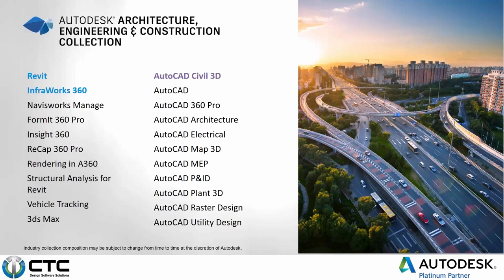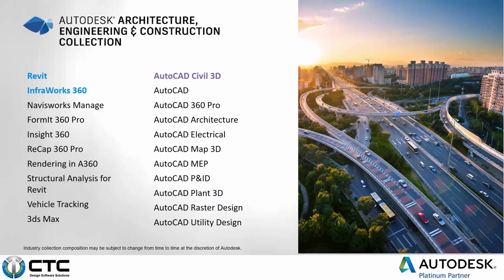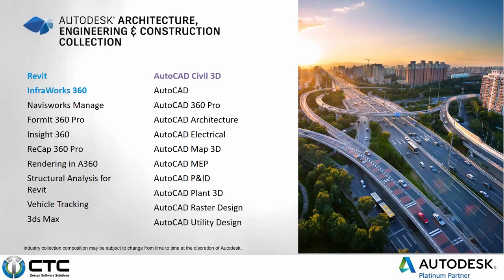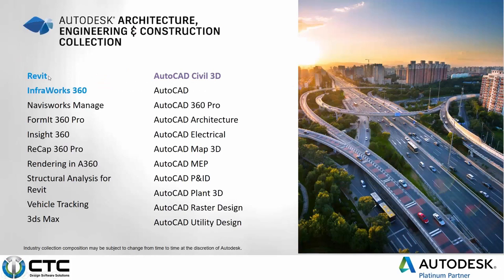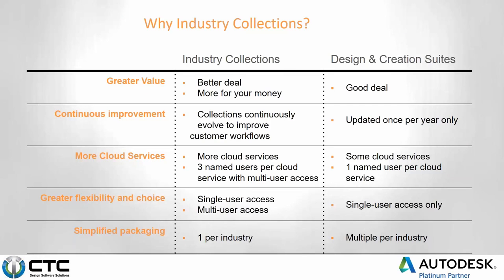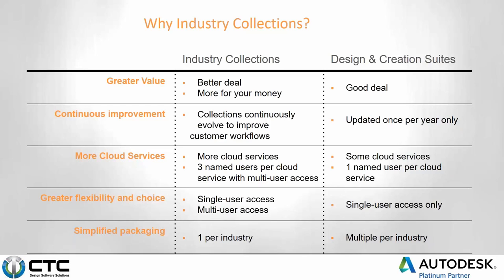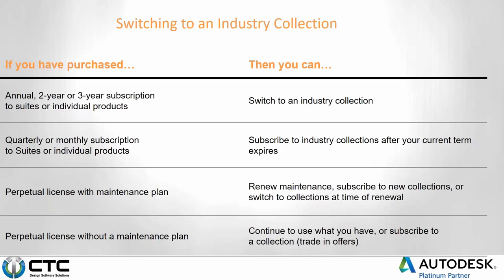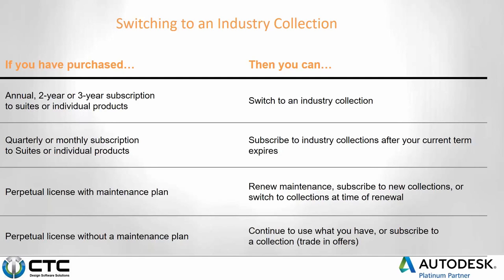Autodesk AEC Collection Overview